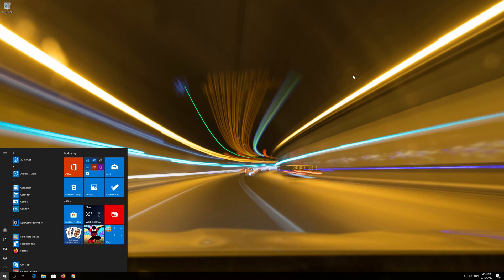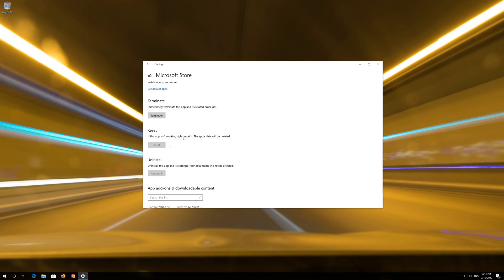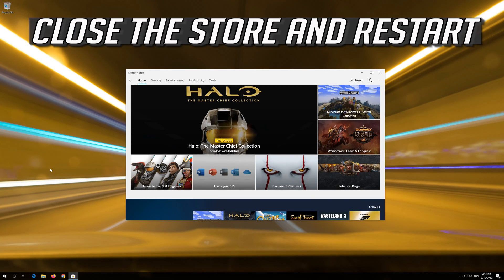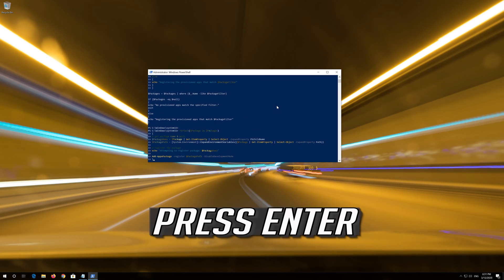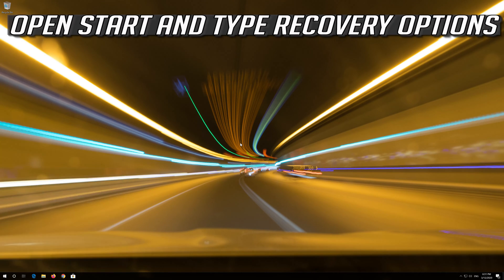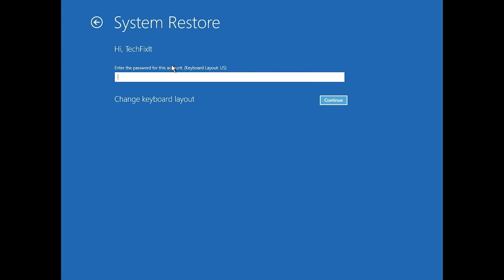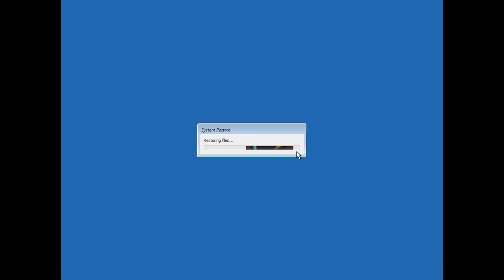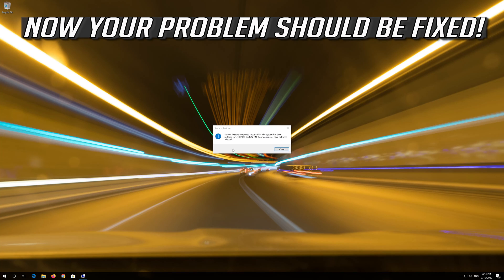How to Fix Microsoft Store Error 0x87E00013 in Windows 10 - [4 Solutions] 2026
How to Repair Error Code: How to Fix Microsoft Store Error 0x87E00013 in Windows 10 - [4 Solutions] 2026 While Installing Updates in Windows 10. How to Solve Windows App Install Error 0x87E00013 in Windows 8. . Error Code 0x87E00013 Windows 10 Solution. Windows Store Error 0x87E00013 Fix.

$PackageFilter = $args[0]
if ([string]::IsNullOrEmpty($PackageFilter))

  echo "No provisioned apps match the specified filter."
  exit
 else
  echo "Registering the provisioned apps that match $PackageFilter"